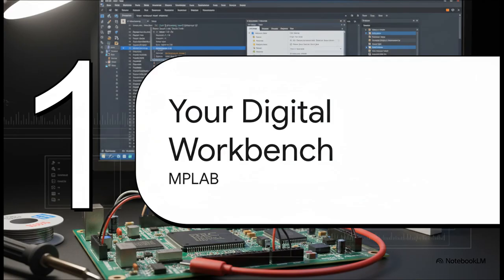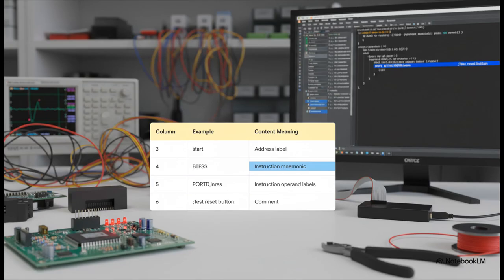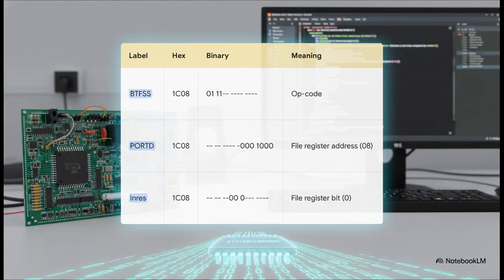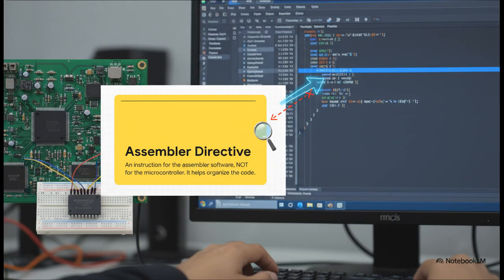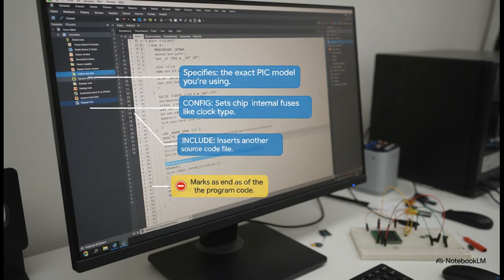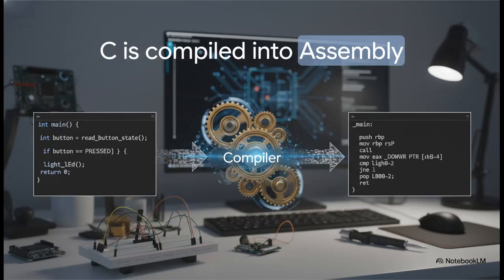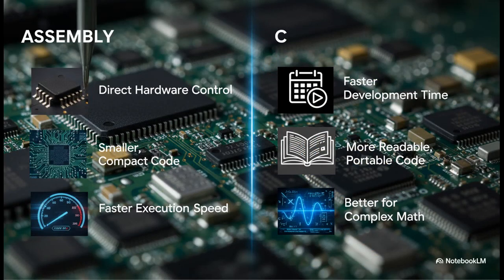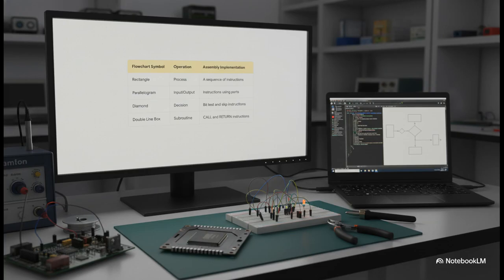PIC Microcontroller Programming